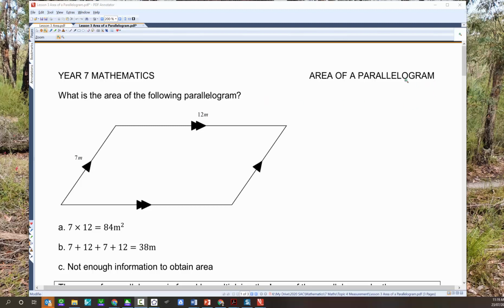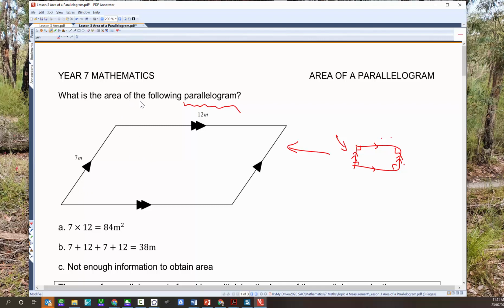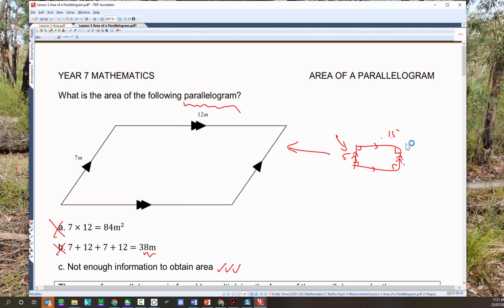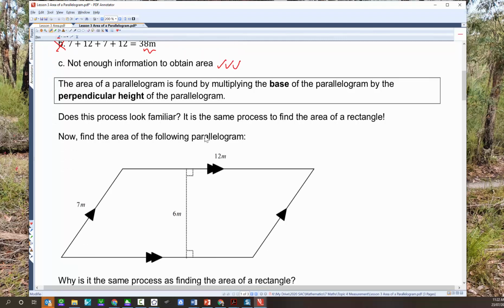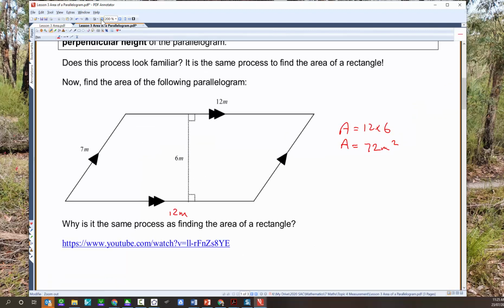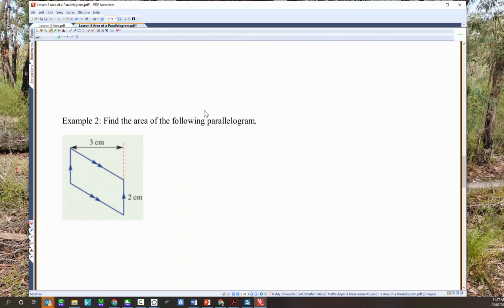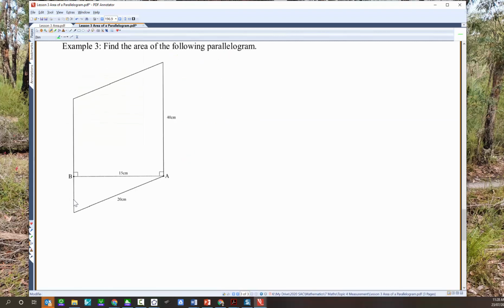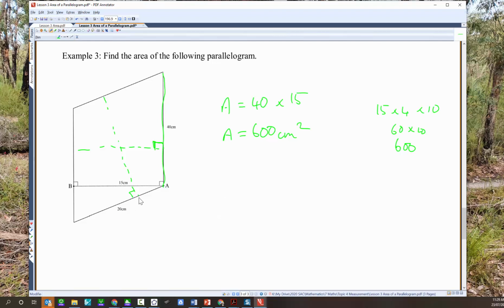Area of a Parallelogram